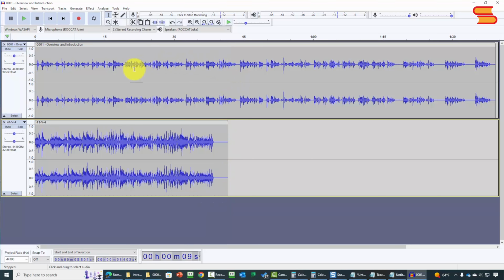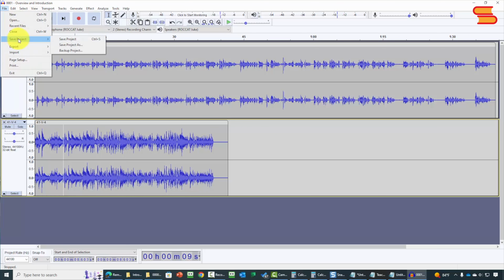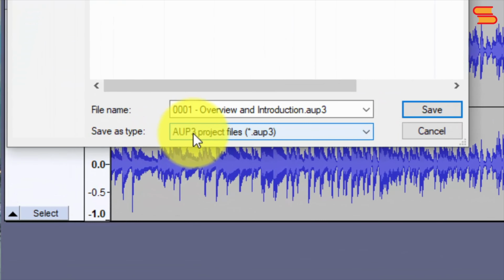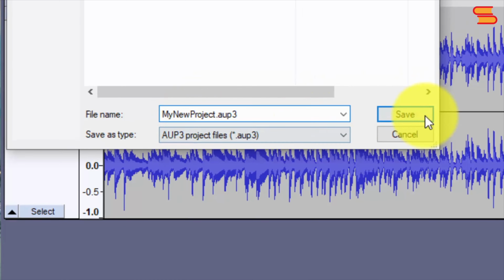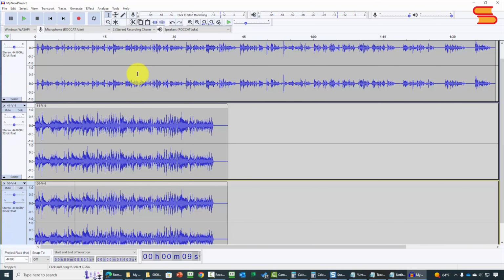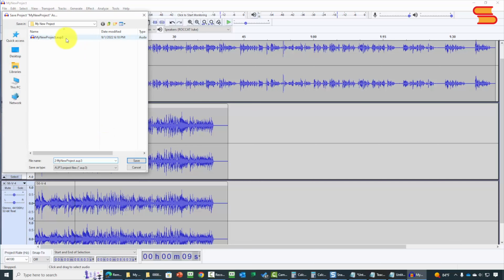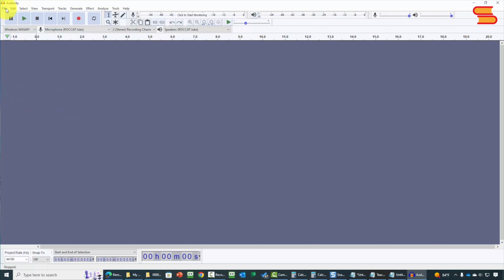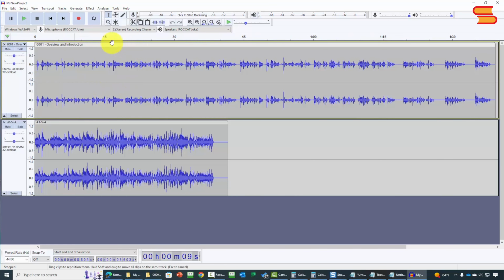How to Save a Project in Audacity | Secondary Skills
In this Audacity Masterclass by Secondary Skills, learn how to save your audio projects properly in Audacity. We cover the importance of saving as a project file, managing backups, and understanding file formats to avoid data loss and ensure smooth editing workflows. Perfect for beginners and pros alike!